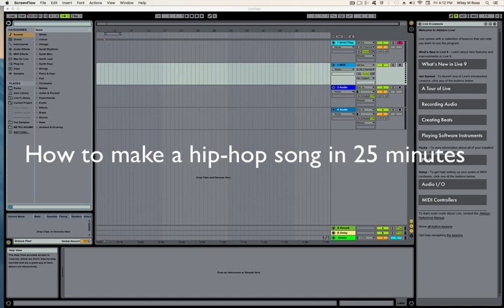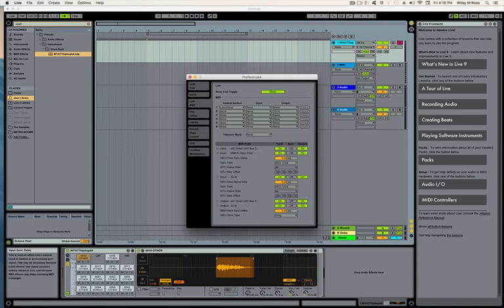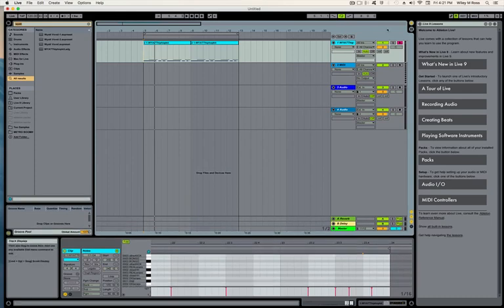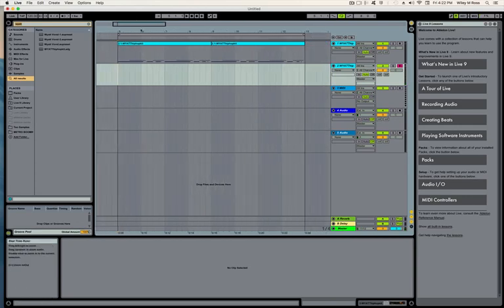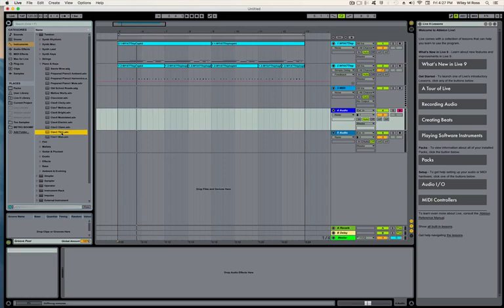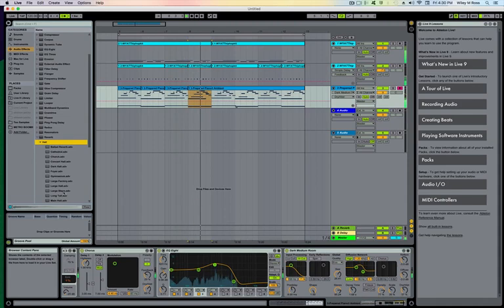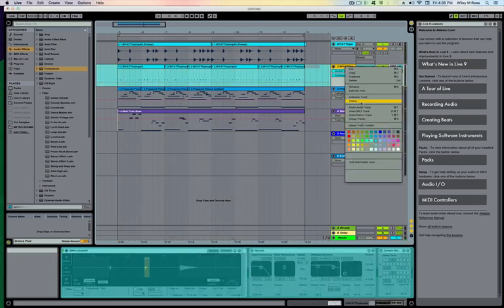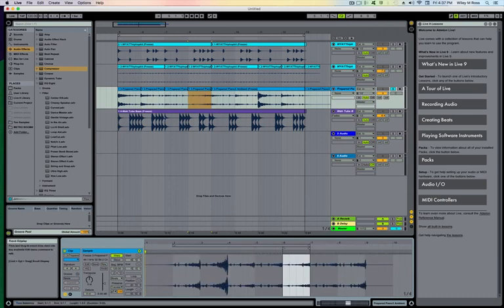HipHop tutorial using custom drum rack for room 55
Wyatt Anderson describes how he composes Hiphop using a custom drum rack in Ableton Live 9.